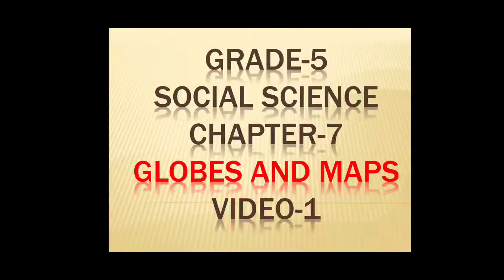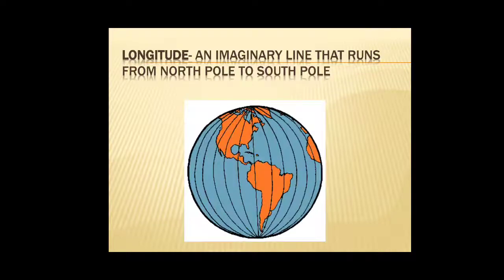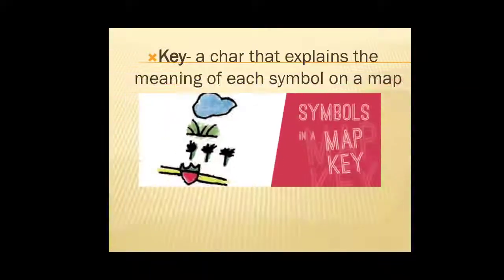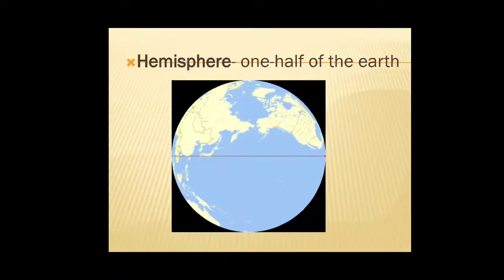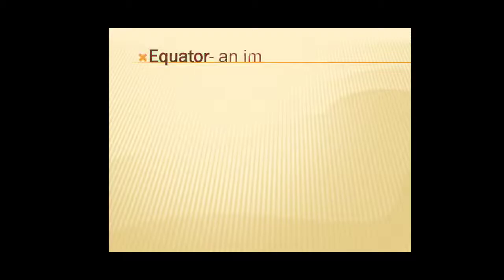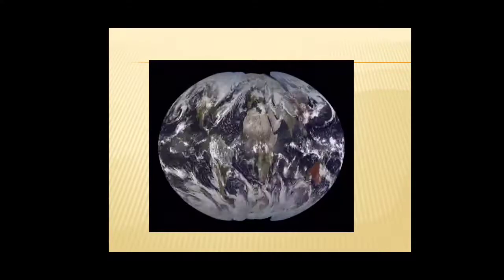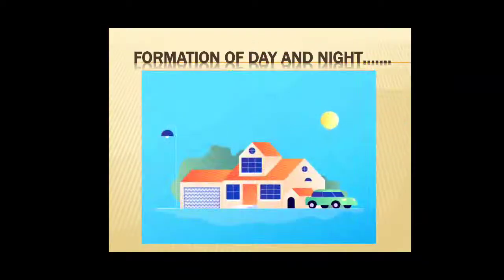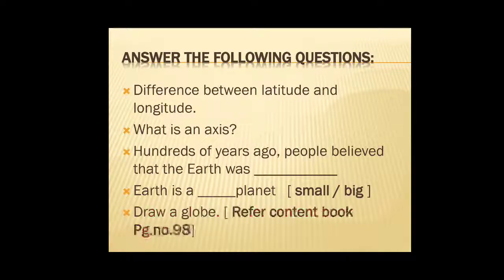Grade 5 Social Science Suji Chapter 7 Video 1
Chapter-7-Globes and Maps-Video-1